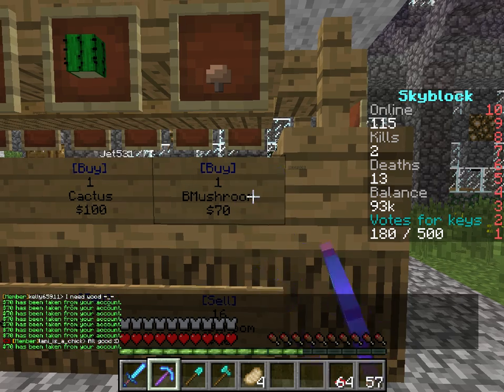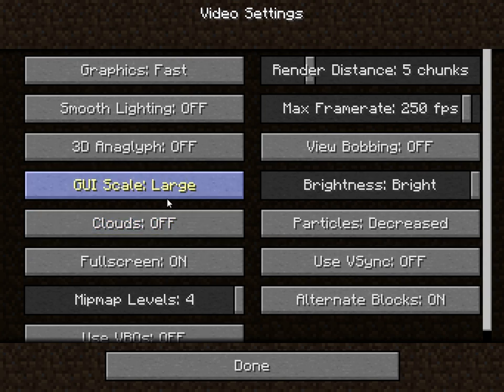Minecraft SkyBlock - Challenges+PvP - Ep.5 Part 1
Thanks u guys so much and sorry for computer problems!

i hope u guys like and like and subs me!!!
and tell others about me!